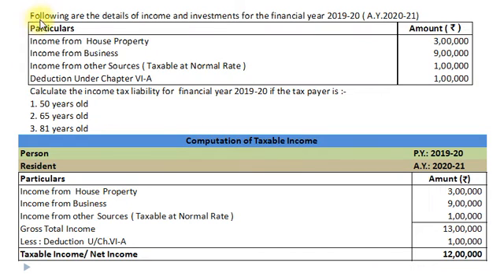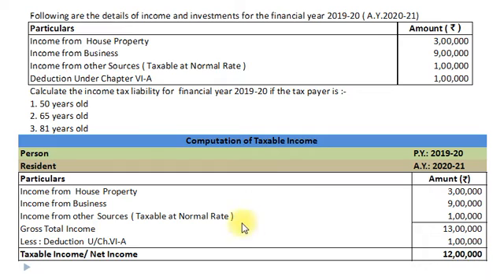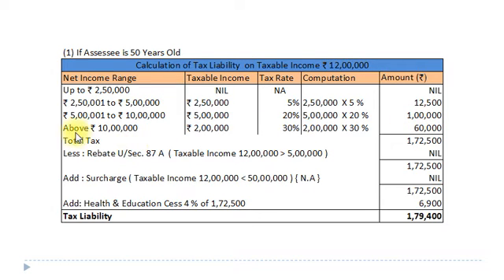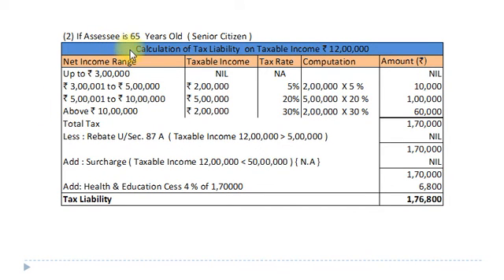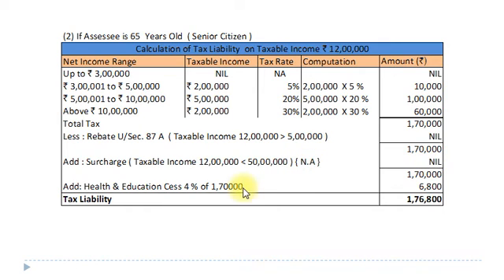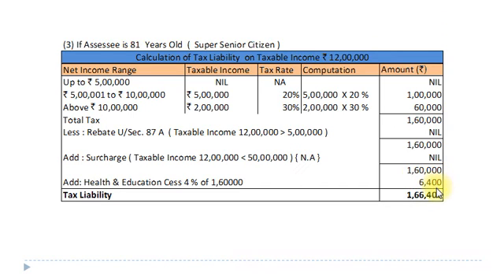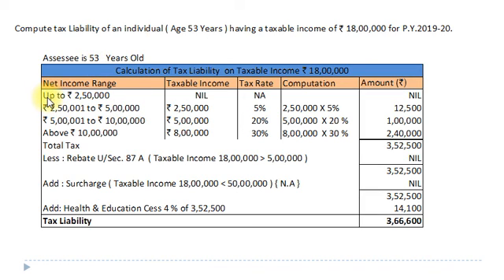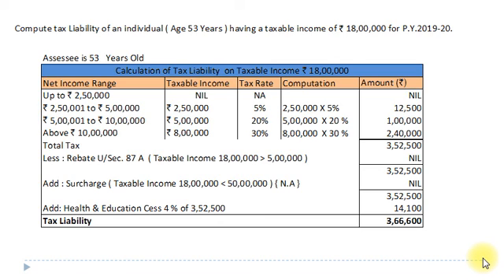Chapter 2 Part 4 Sums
Calculation of Taxable income
Computation of tax liability